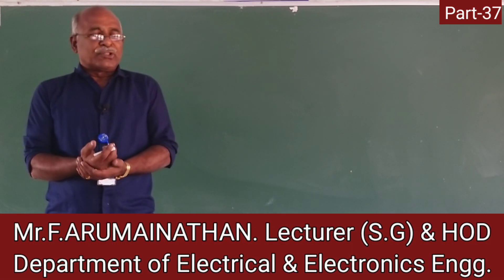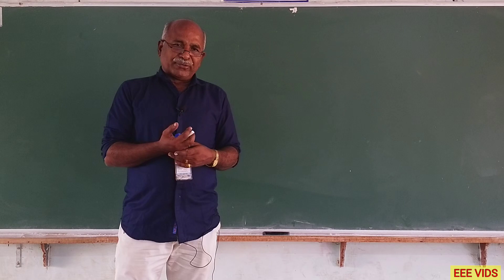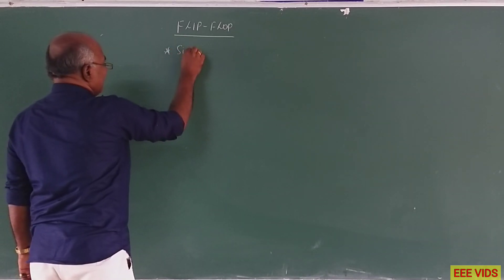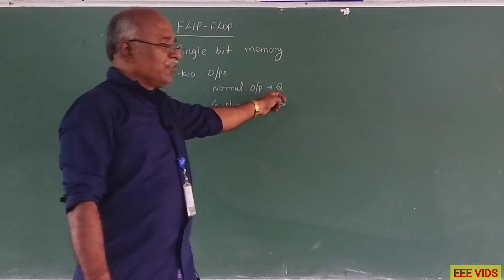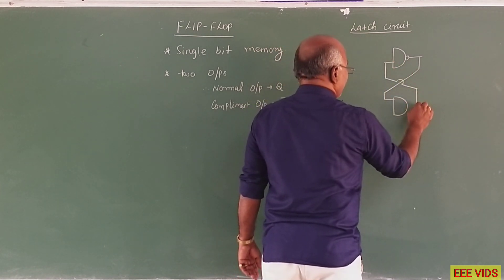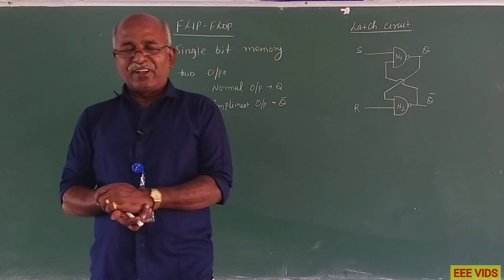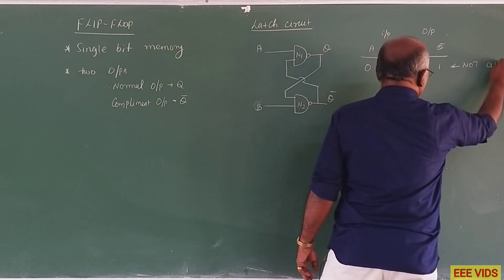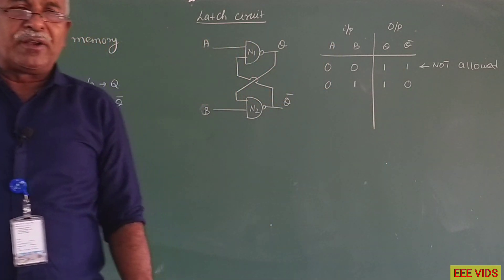What is a flip-flop in circuit in tamil| Latching Current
A flip-flop is a sequential circuit that can store one bit of binary information, which can be either 0 or 1. It is also known as a bistable circuit, as it has two stable states, and it can remain in either state indefinitely until it is forced to switch to the other state.
A flip-flop circuit is a combination of logic gates that are used to implement flip-flops. There are several types of flip-flops, including SR flip-flops, D flip-flops, JK flip-flops, and T flip-flops. Each type of flip-flop has a unique set of inputs and outputs, as well as specific behavior.

Flip-flops are commonly used in digital circuits, such as in memory systems, registers, and counters, to store and manipulate binary information. They are also used in communication systems, where they can be used to synchronize signals or to implement various types of modulation techniques.